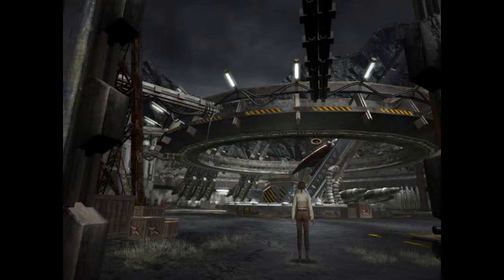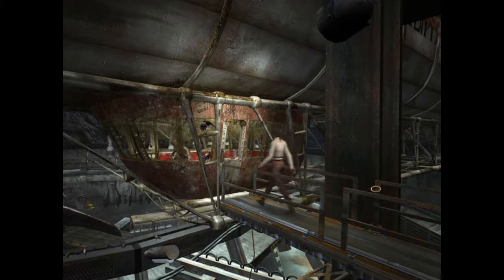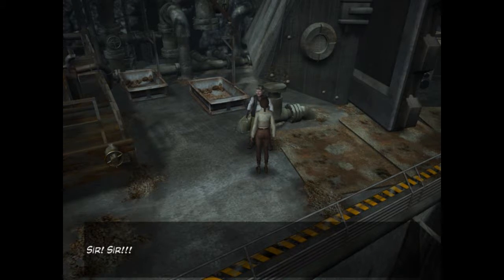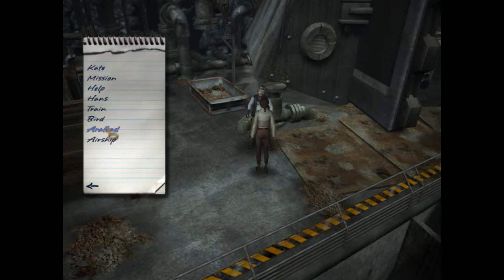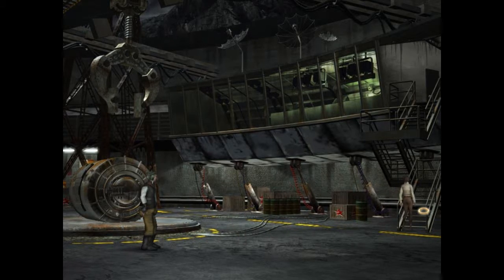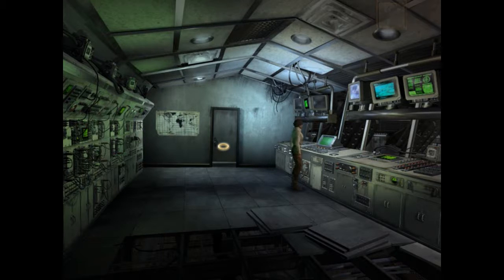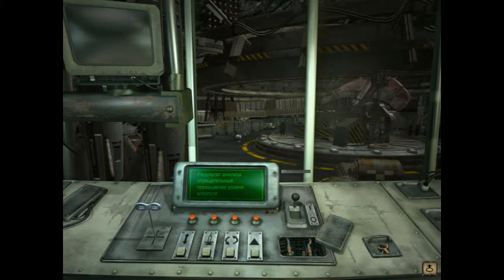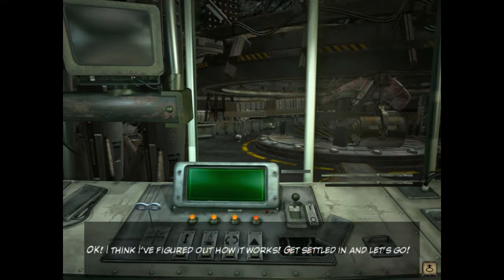[Syberia] Part 11 - Komkolzgrad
"For Kate Walker, a sophisticated New York attorney, the Voralberg Toy Company acquisition seemed like an easy task...but deep in the alpine valleys, Kate uncovers a secret which starts her on a fascinating quest of discovery..."